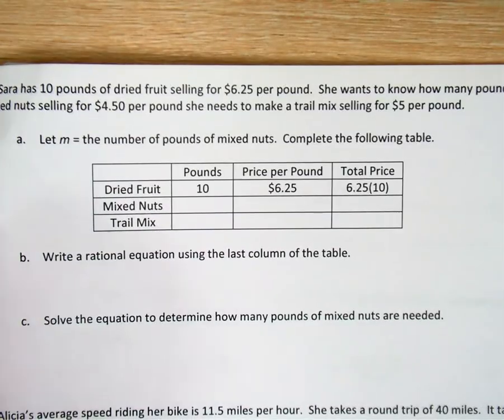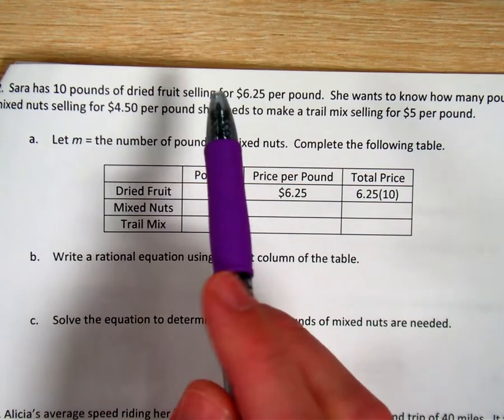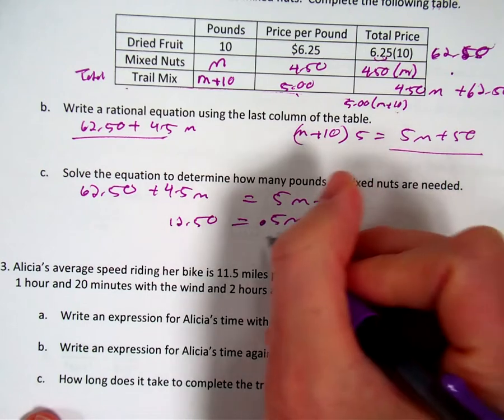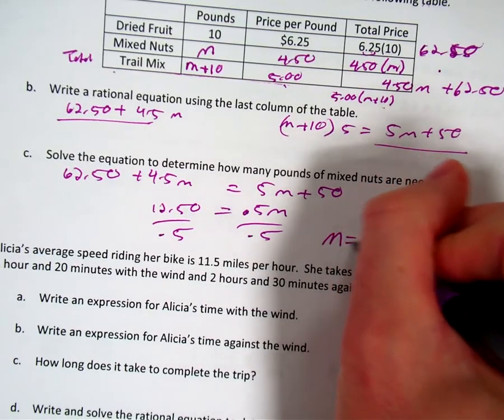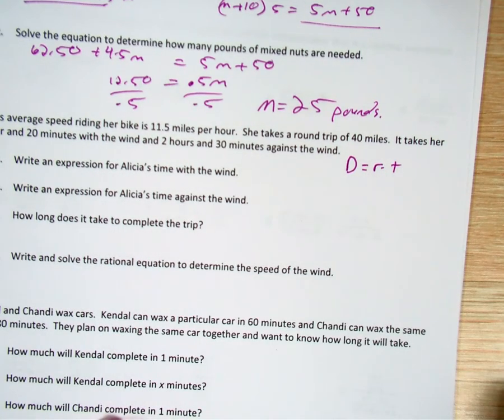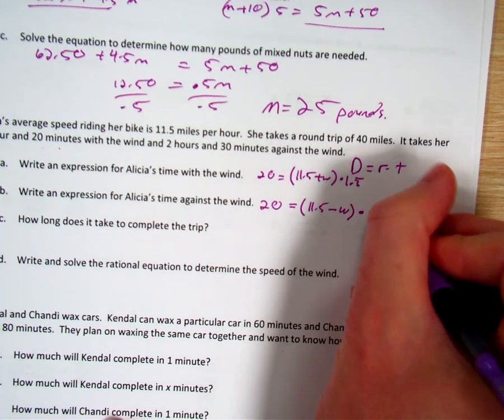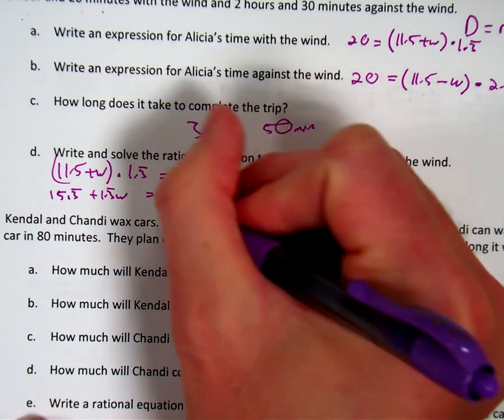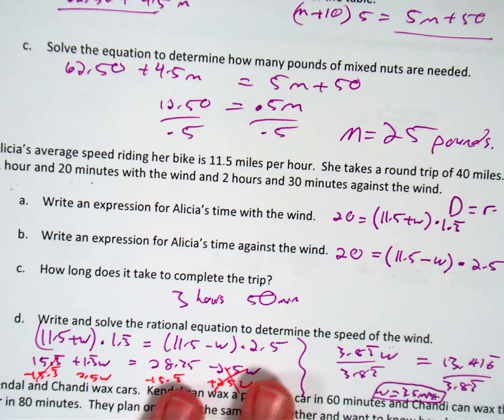Handke Algebra 2 Section 8.6 Part 2